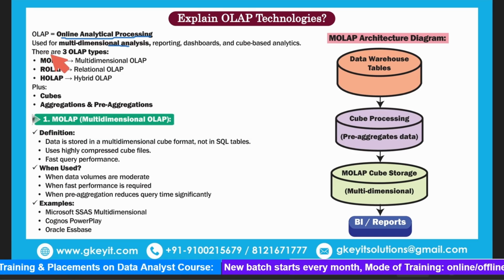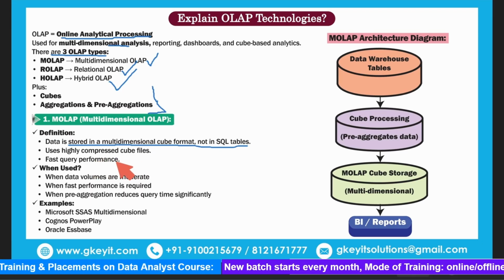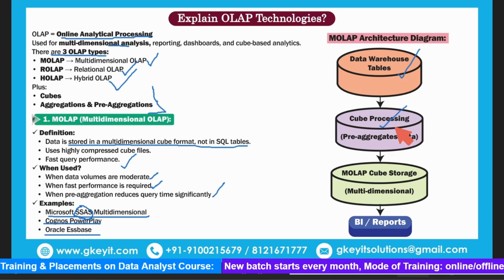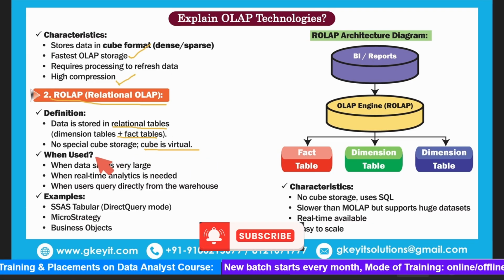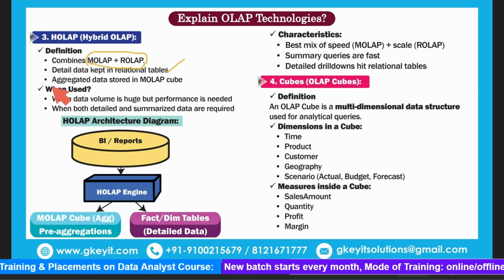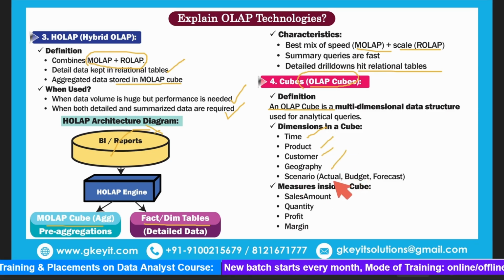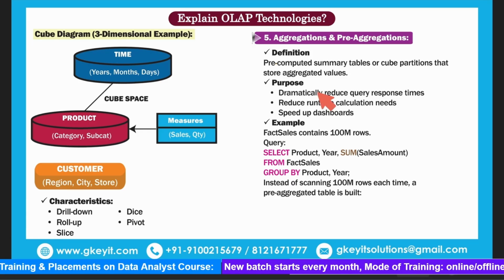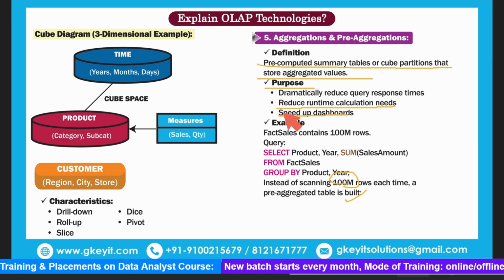Lesson-17: Explain OLAP technologies like MOLAP, ROLAP, HOLAP, cubes and aggregations in DW